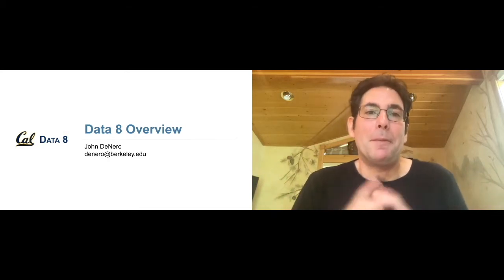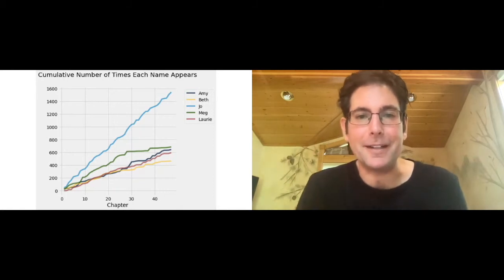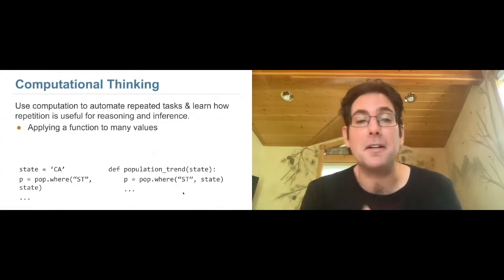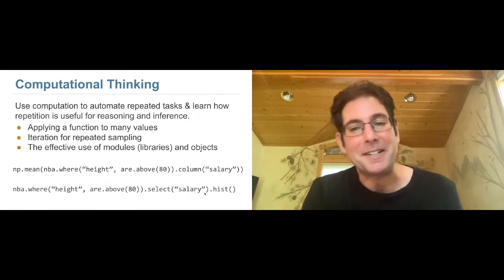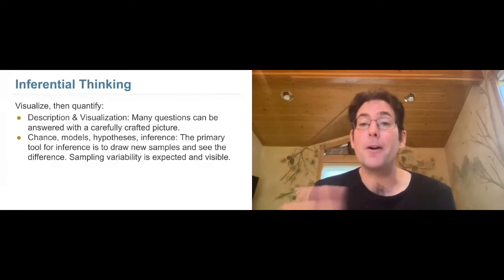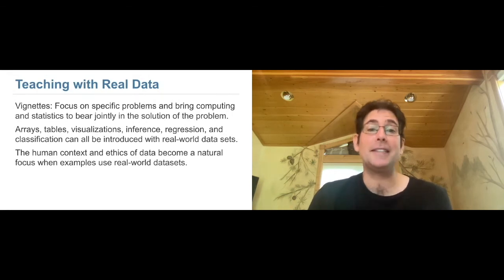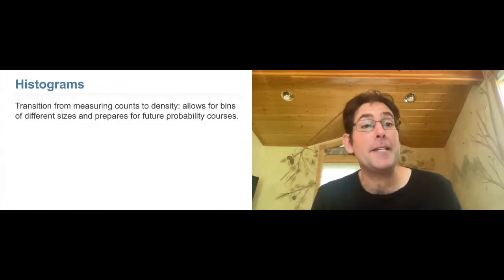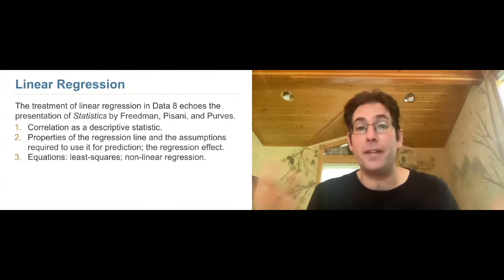Data 8 Overview - John DeNero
From Day 1 of the National Workshop on Data Science Education,  the Data 8 Overview, by one of the course founders, and incoming Associate Dean,  John DeNero